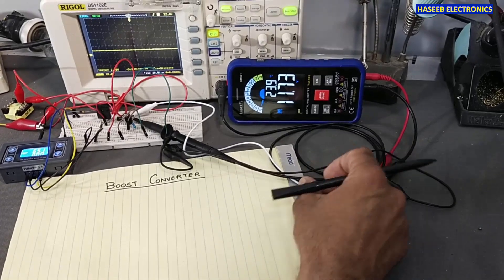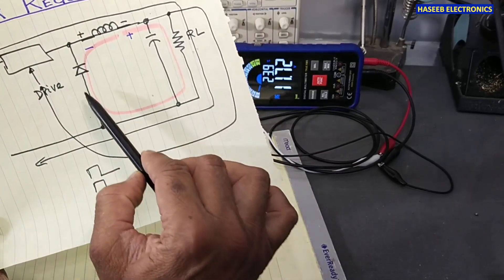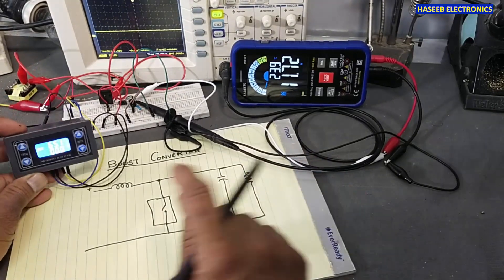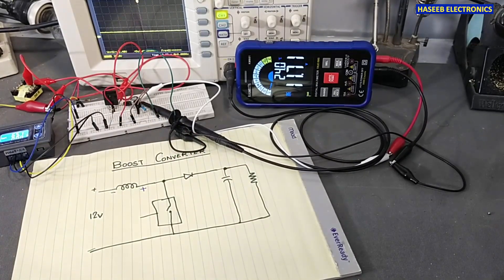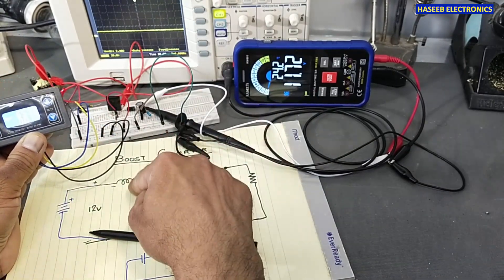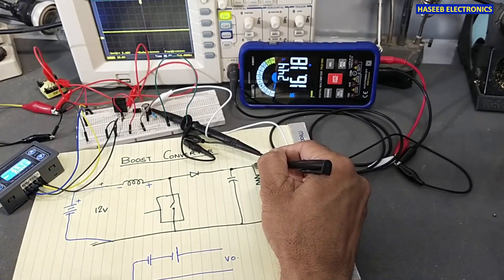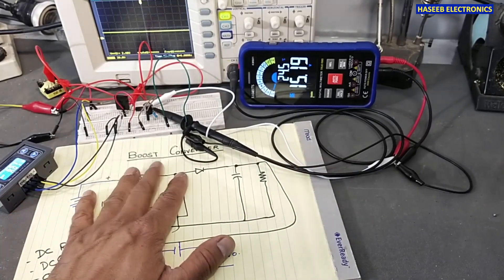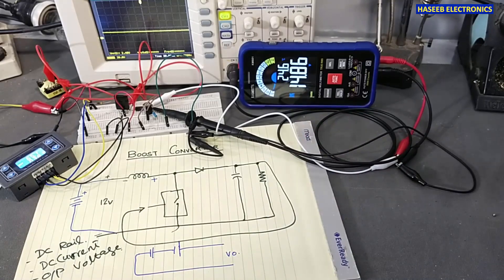{834} Boost Converter Topology Theory and Practical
in this video number {834} Boost Converter Topology Theory and Practical. what is boost converter and how it works as PFC power factor correction circuit in power supplies. A Boost converter steps up an input voltage to a higher output voltage level. A boost converter, can only produce a higher output average voltage than the input voltage.  In a boost converter, an inductor (L) is placed in series with the input voltage source VIN. The input source feeds the output through the inductor and the diode. In the steady state of operation, when the switch Q1 is ON for a period of TON, the input provides energy to the inductor.  During the T-ON period, inductor current flows through the switch and the input voltage VIN is applied to the inductor in the forward direction. Therefore, the inductor current rises linearly from its present value  During this TON period, the output load current IOUT is supplied from the output capacitor CO. The output capacitor value should be large enough to
supply the load current for the time period TON with the minimum specified droop in the output voltage. During the TOFF period when the switch is OFF, the inductor current continues to flow in the same direction as the stored energy with the inductor, and the input source VIN supplies energy to the load. The diode D1 completes the inductor current path through the output
capacitor during the Q1 OFF period (TOFF). During this TOFF period, the inductor current flows through the diode and the difference of voltages between VIN and VOUT is applied to the inductor in the reverse direction,
Therefore, the inductor current decreases from the present value IL2 to IL1.

00:00 how buck converter works
01:24 what is boost converter, how boost converter works
04:46 boot converter practical explanation